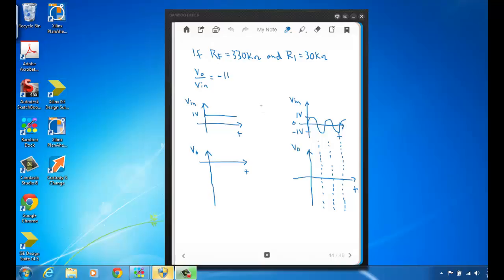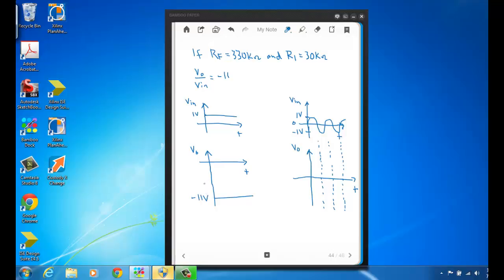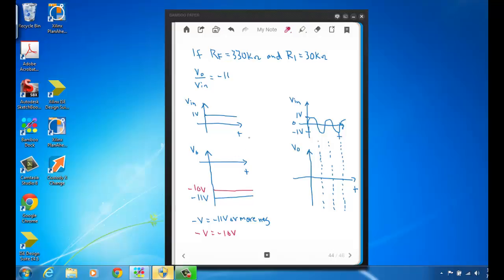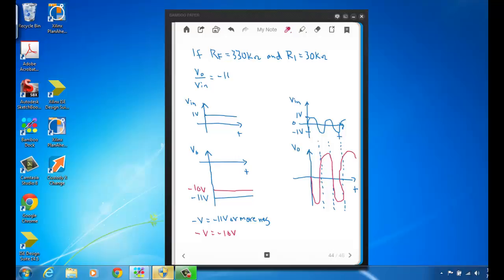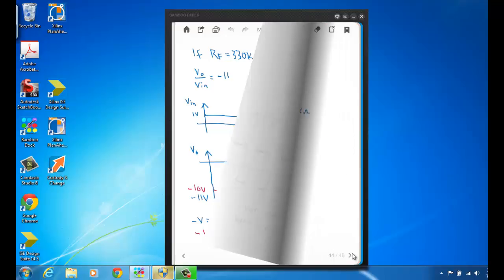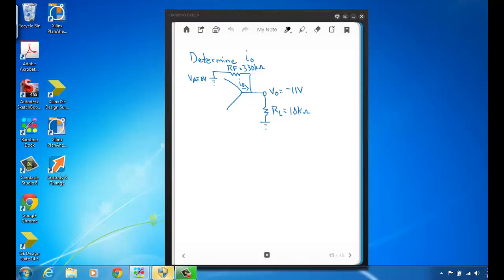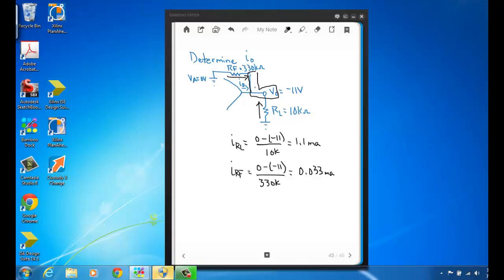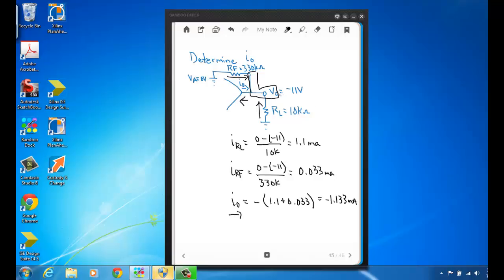EE321 inverting amp 2